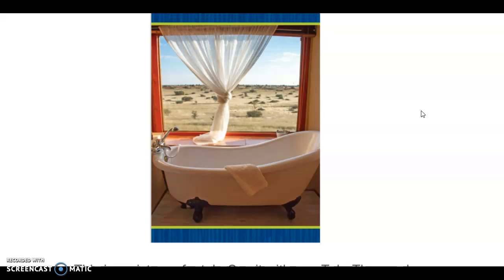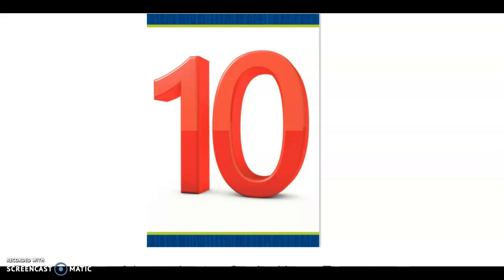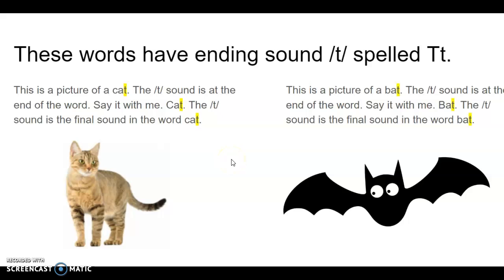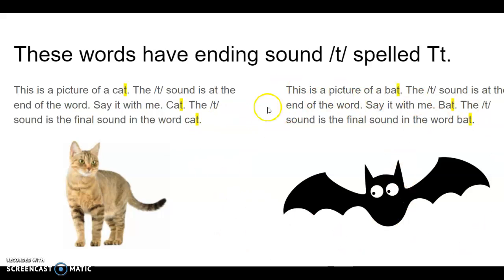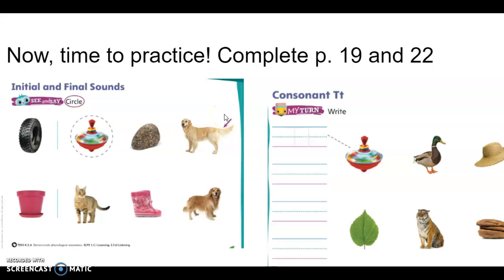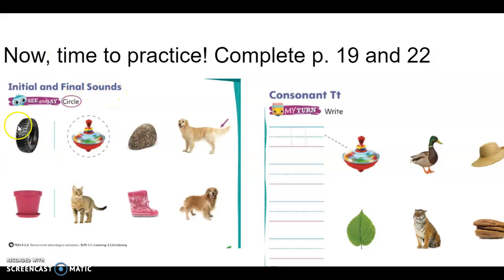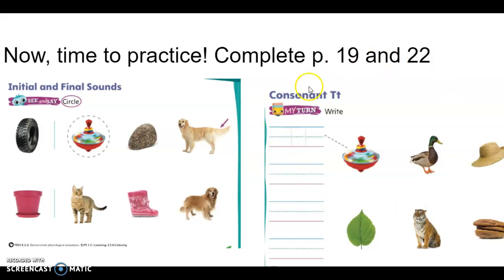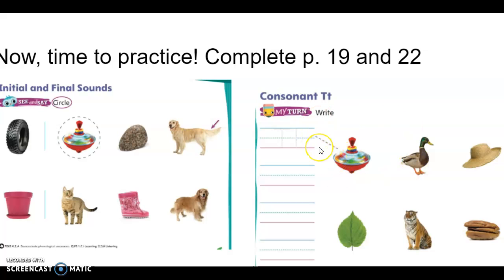Phonics video Thursday sept 9